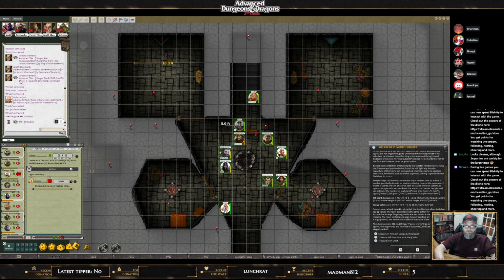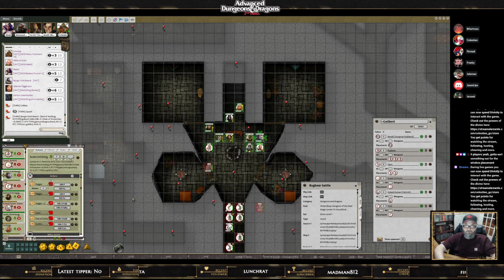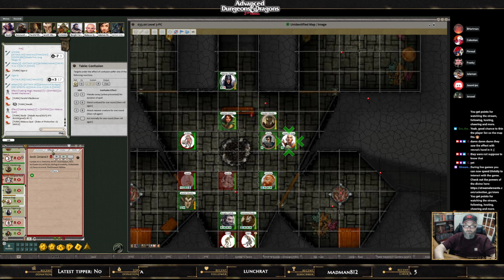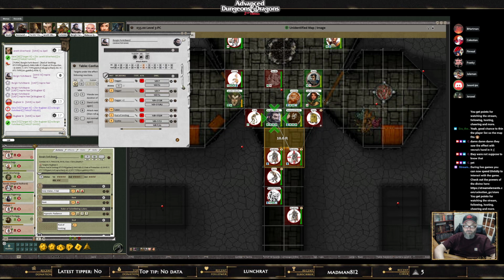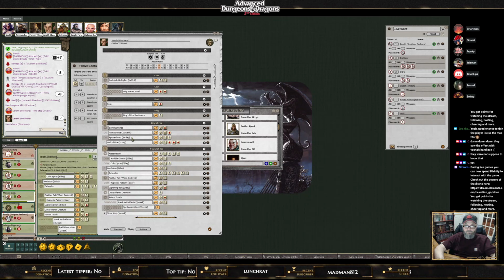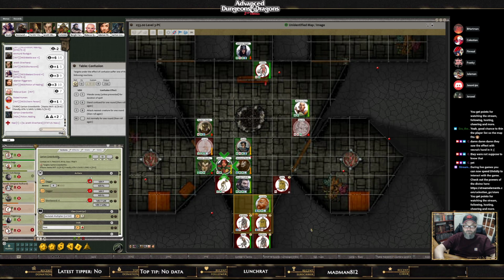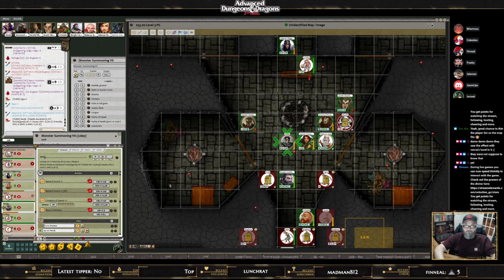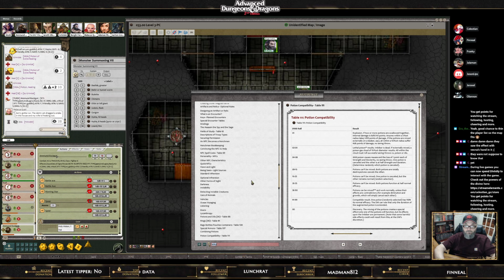AD&D, Temple of Elemental Evil #43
The party finally meets one of the Temples commanders.